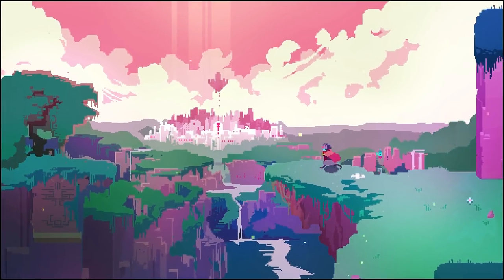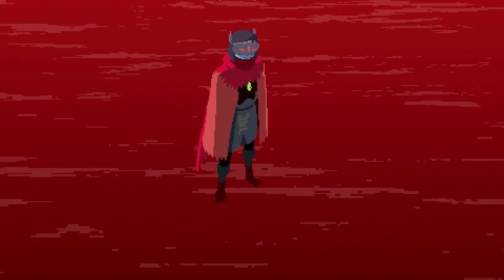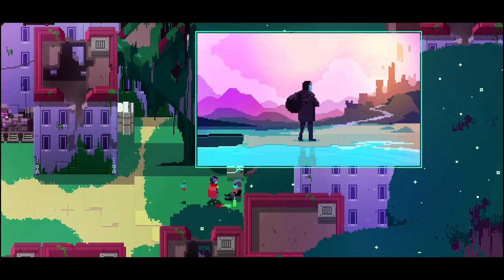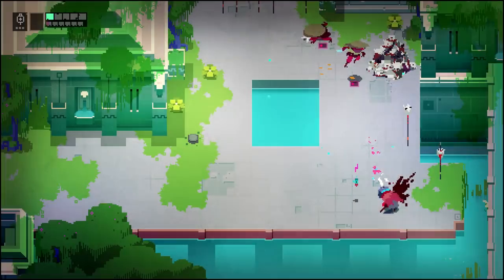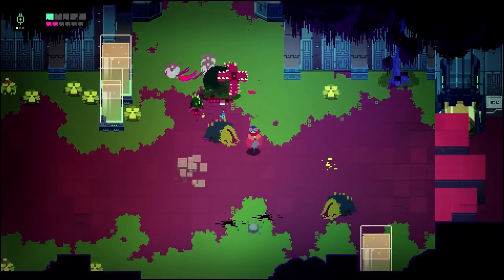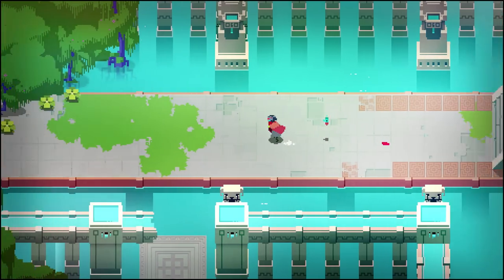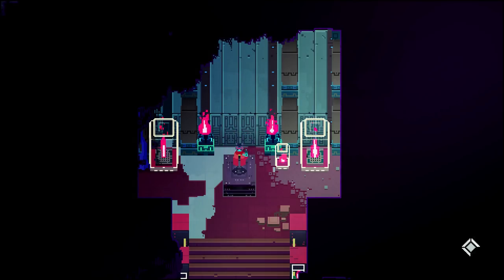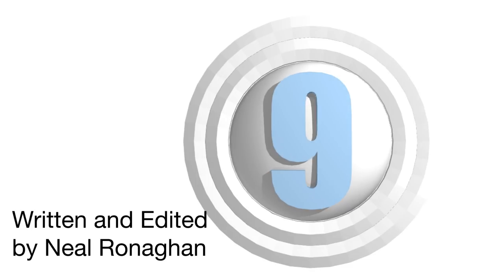Hyper Light Drifter (Nintendo Switch) Review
Neal reviews Hyper Light Drifter: Special Edition on Switch. Due out on September 6, this mesmerizing action/RPG in a similar vein as 2D Zelda (or Diablo - I think I saw the developer compare it to that at one point) is art. That's it. This is like a work of art. I mean like every game in some respect is a work of art, but this one is especially that. The graphics are beautiful. The soundtrack is an aural delight. The gameplay is this weird beast where like it's super hard and a little obtuse but it's so rewarding to explore the world. Just being here is entertaining even if the story circumstances are a little dark and dire.